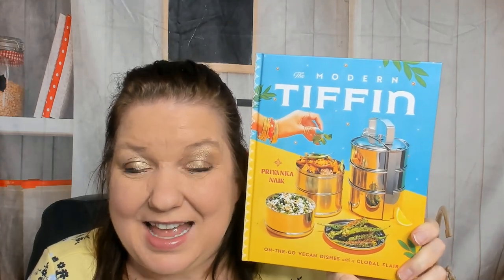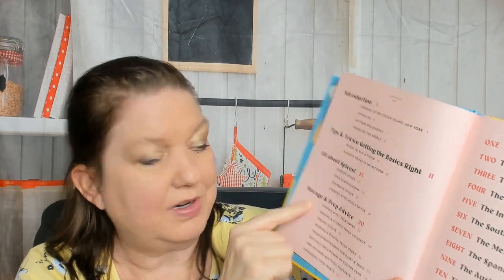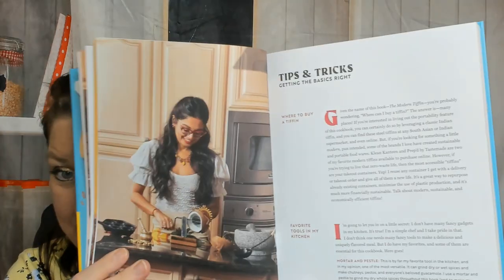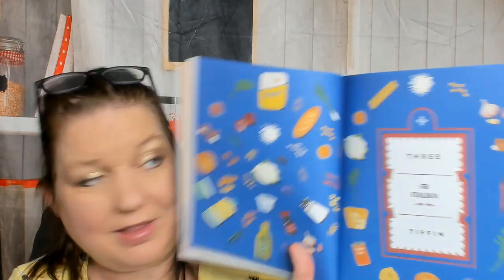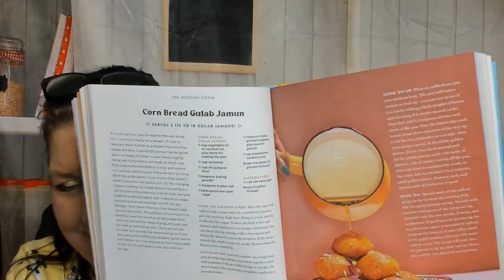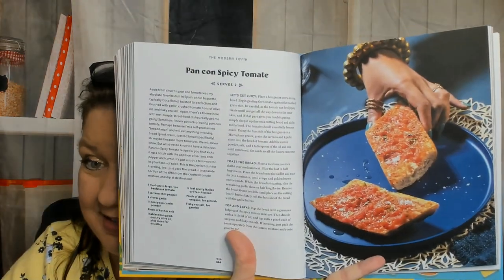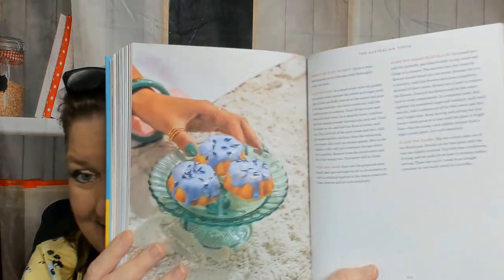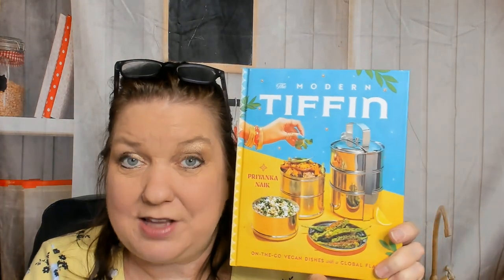Cookbook Preview: The Modern Tiffin, by Priyanka Naik (2021) Indian Cookbook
Our cookbook preview of Priyanka Naik's 2021 cookbook "The Modern Tiffin: On-the-Go Vegan Dishes with a Global Flair."